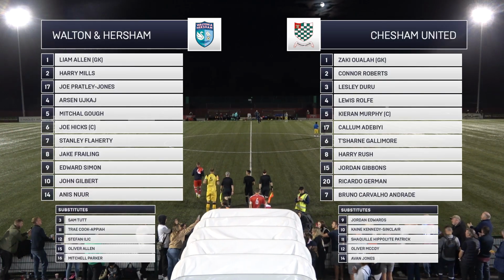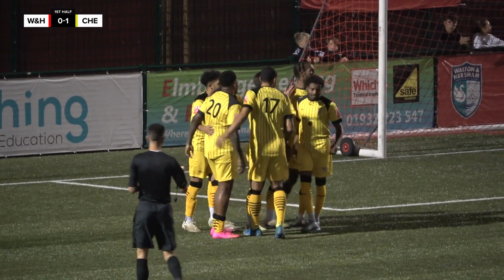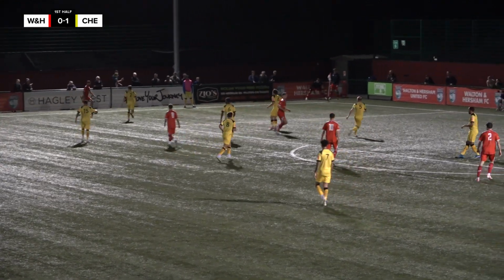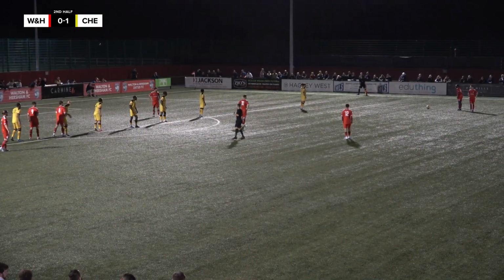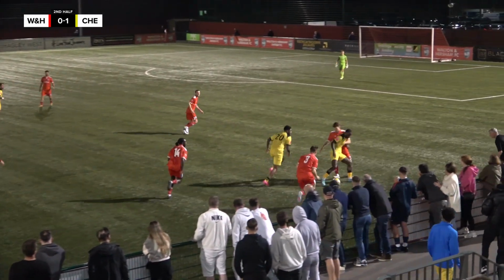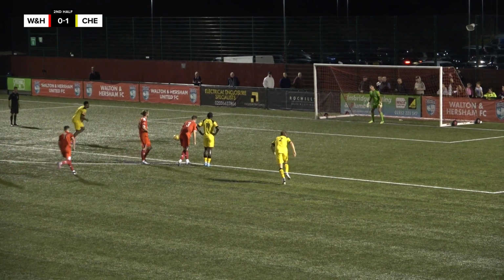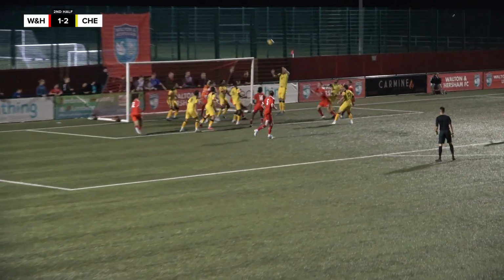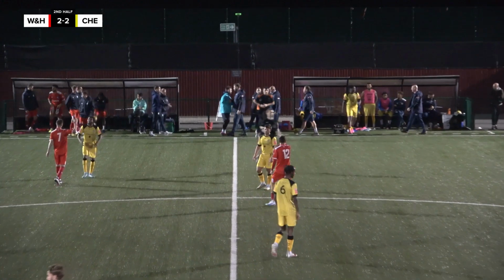ASTONISHING SWANS COMEBACK! W&H vs Chesham Utd | Full Highlights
What a sport football is